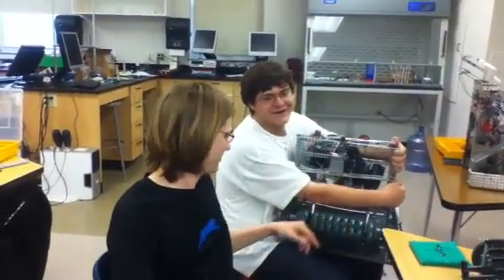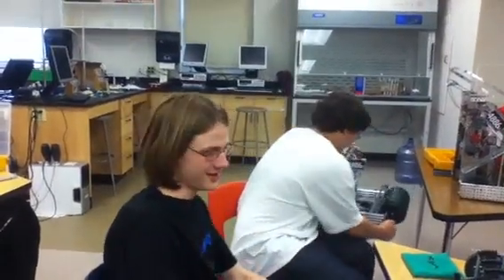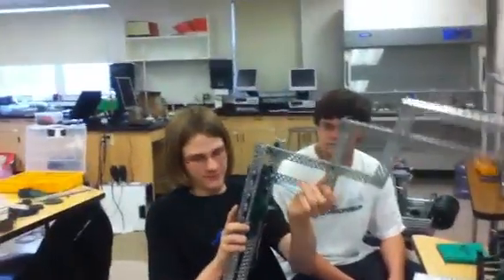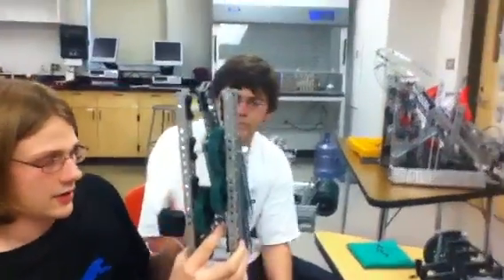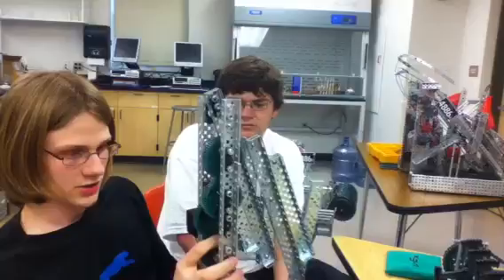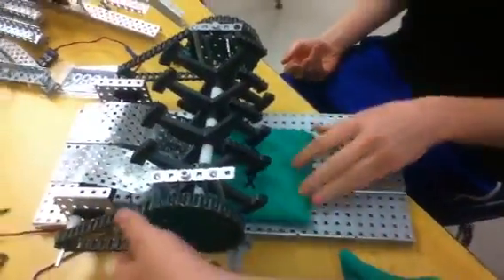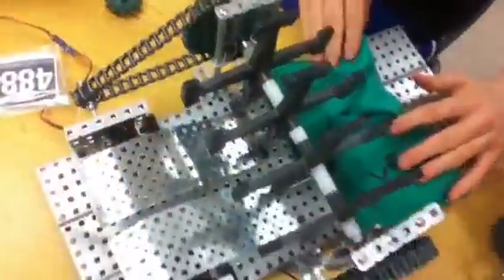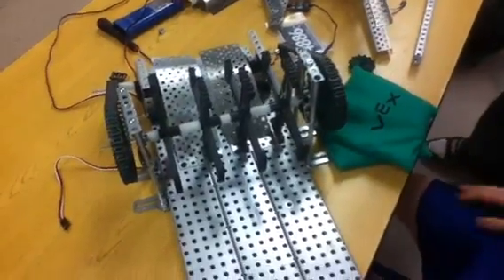Aperture Science 4886a Sack Attack robot reveal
Yes!!!  Its really it!  Our 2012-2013 VEX robotics Sack Attack design!! :)-
Owen and Banditofernando.  Just a small update here!!  We can not update this video until next year, but next year I will be showing the newer design with this robot.